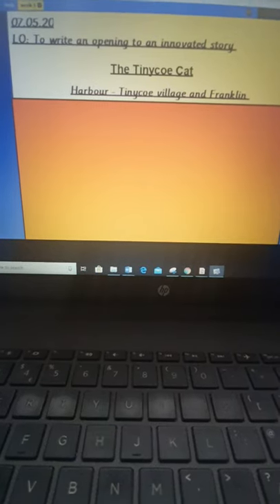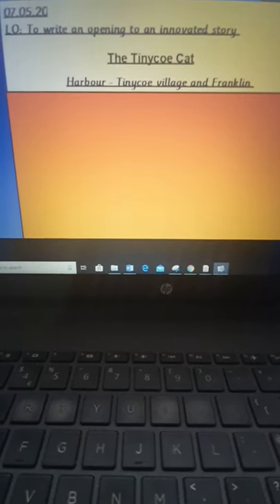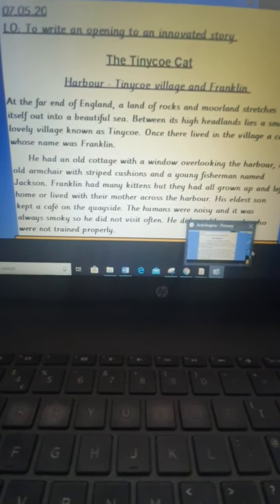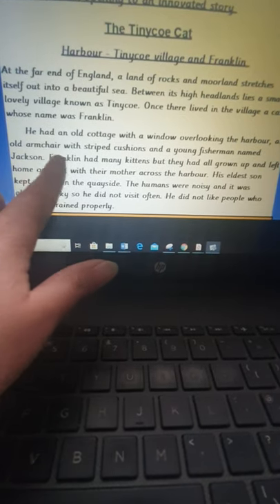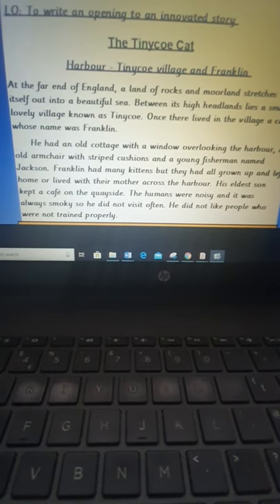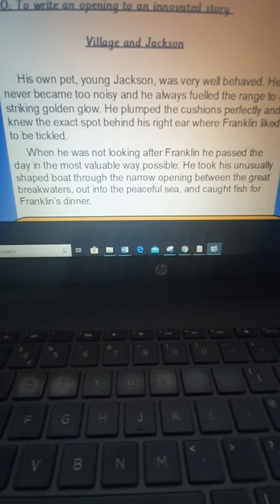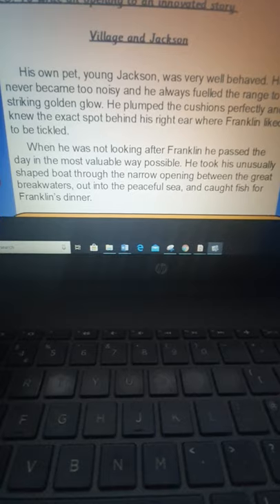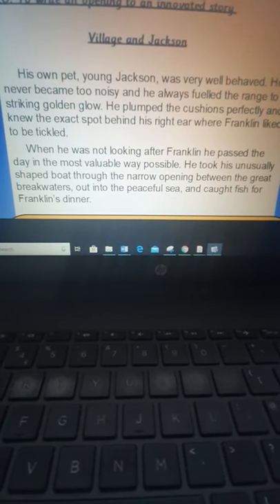Acorn Class - English Lesson - 07.05.20